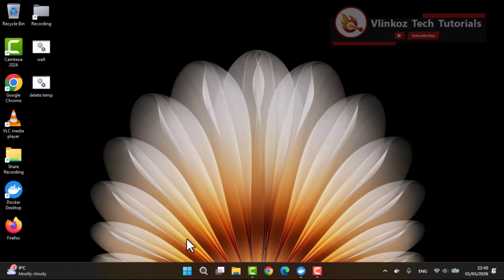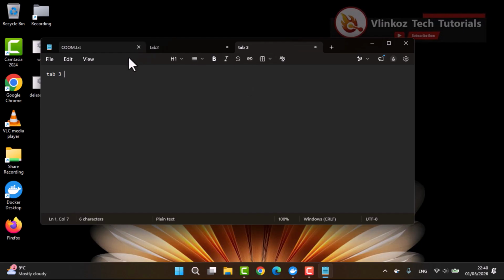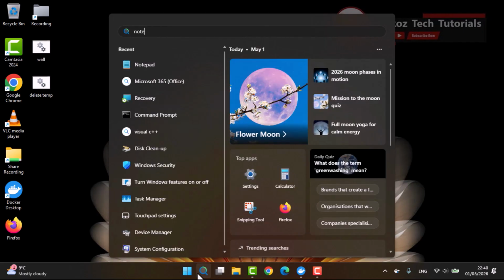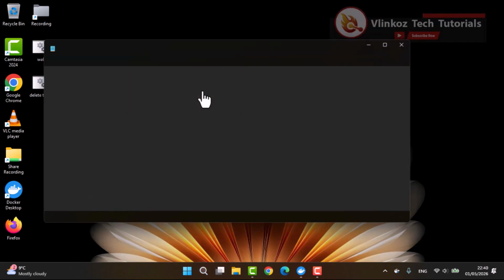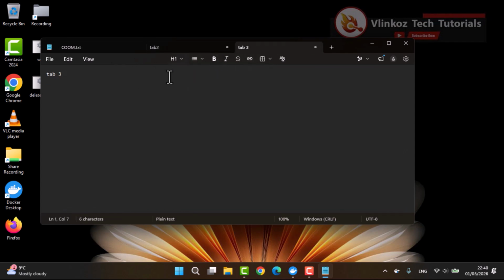How To Use Tabs In Notepad Windows 11 Notepad Tabs Feature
Unlock the power of Notepad tabs on Windows 11 with this easy-to-follow tutorial. Discover how to open, manage, and even name multiple documents simultaneously within a single Notepad window, just like your web browser.

⏱️ Timestamps ⏱️
00:00 Intro
00:17 Steps
01:05 Outro